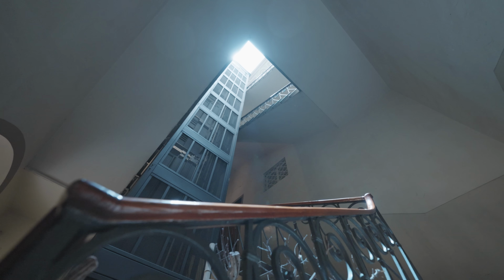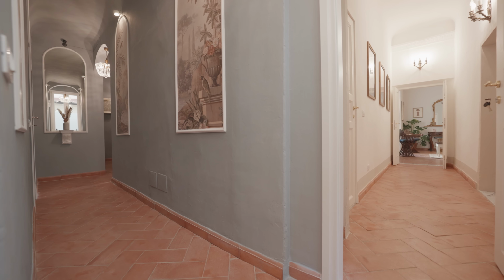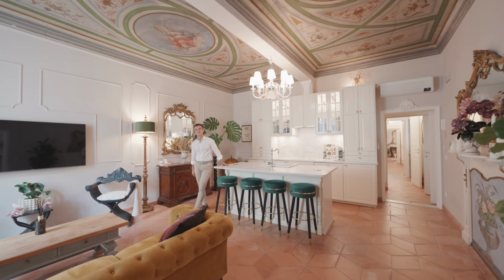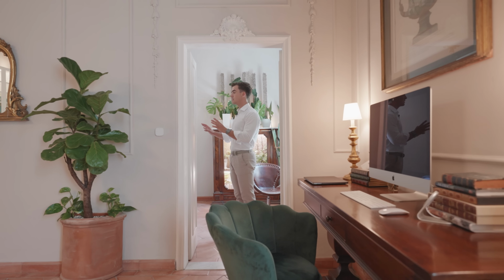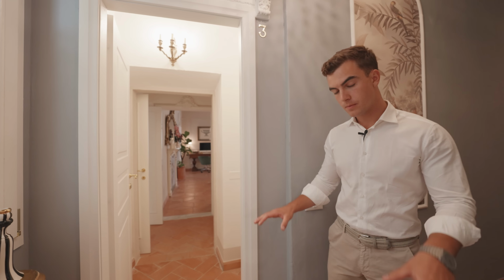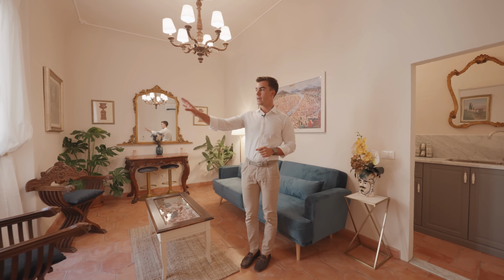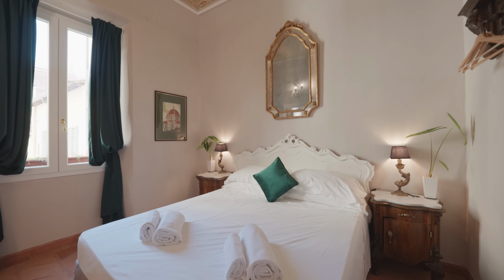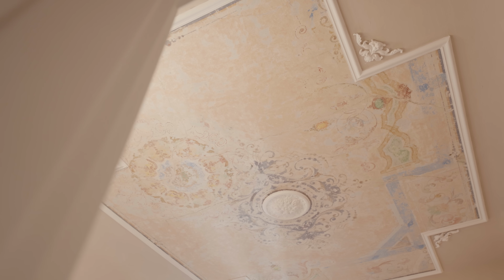TURNKEY APARTMENT IN HISTORIC PALACE FOR SALE IN CENTRAL FLORENCE, TUSCANY | ROMOLINI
The apartment is located on the first floor of a palazzo near Porta San Frediano and a stone’s throw from Arno river. With a surface of 175 sqm, the property features four bedrooms, four bathrooms and three living rooms with kitchen, allowing the use of the property both as a private house and as an accommodation business with three private units. The apartment boasts a small private terrace on the same floor and a joint-ownership panoramic terrace on the roof.

L’appartamento si trova al piano nobile di un palazzo nei pressi di Porta San Frediano e a due passi dall’Arno. Con una superficie di 175 mq, l’abitazione ospita attualmente quattro camere, quattro bagni e tre soggiorni con cucina, permettendo di sfruttare la proprietà sia privatamente come un’unica casa o come attività ricettiva divisa in tre unità private. L’appartamento dispone di una piccola terrazza privata a piano e di una terrazza panoramica condominiale sul tetto.

Main Office
Via Trieste 10/C
52031 Anghiari (AR), Italy

Showroom
Via XX Settembre n.152
52037 Sansepolcro (AR), Italy

0:00 - Intro
00:37 - Location
01:49 - Unspoiled nature
00:56 - Inside the Palazzo
01:36 - Common Spaces
02:05 - Inside the Apartment
02:19 - Complete Restoration
02:49 - Clever Layout
03:19 - Main Living Space
03:44 - Kitchen
04:16 - Entertainment Space
04:45 - First Bedroom
05:07 - Office Space with Terrace
06:06 - Rest of the Bedrooms
07:32 - Last Unit
08:36 - Closing

MB01QYB8IEKD2CQ

MB01MYJ0F4SXX8P

MB01AJKAVQHW42L

MB01CRSKYXFBRFY